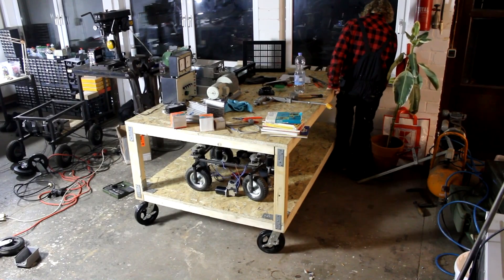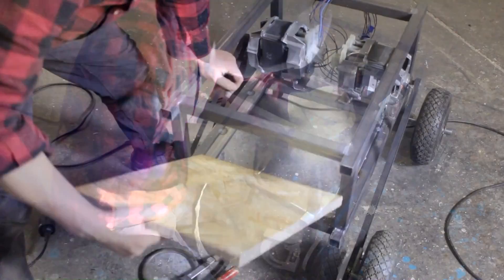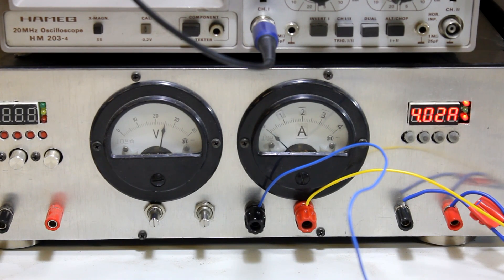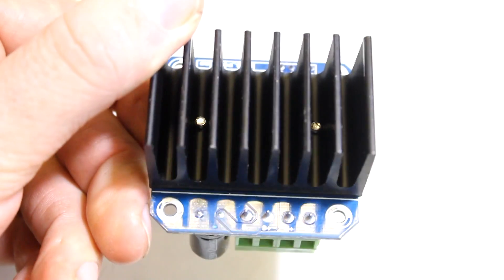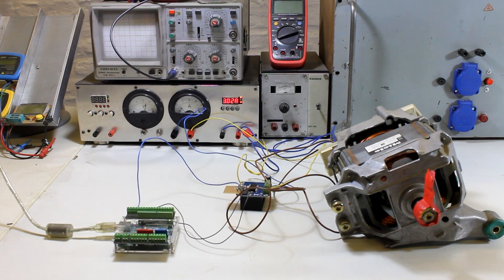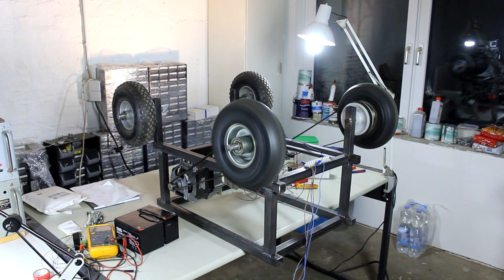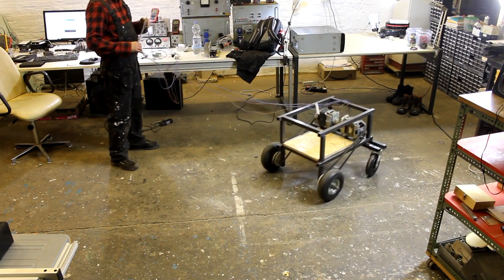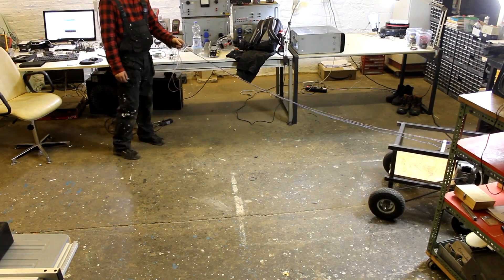Washing Machine Motor ROBOT is back!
Link to the first video about the robot and the washing machine motor: